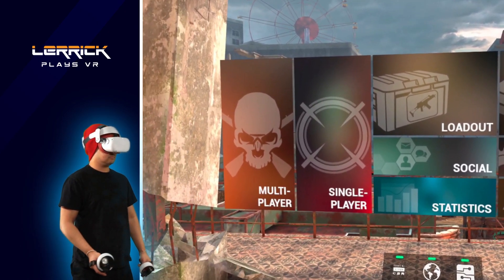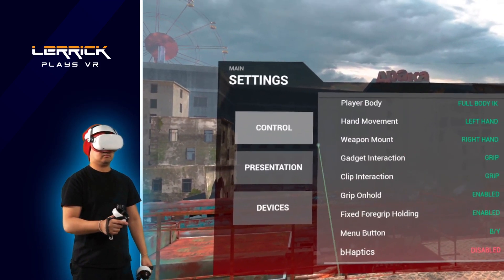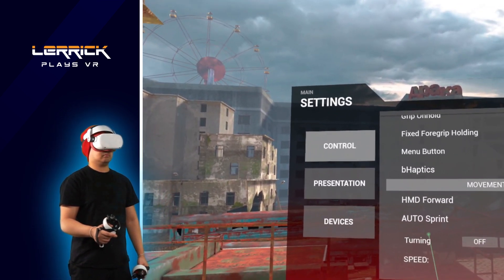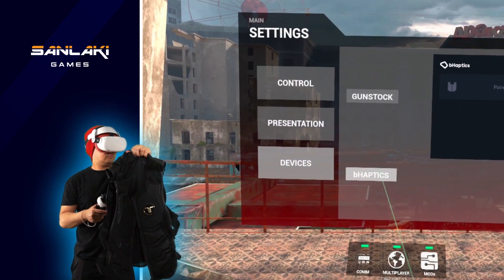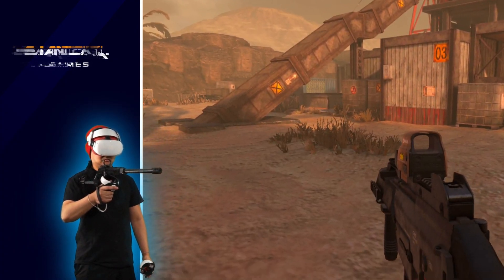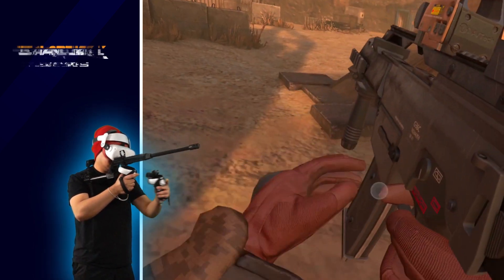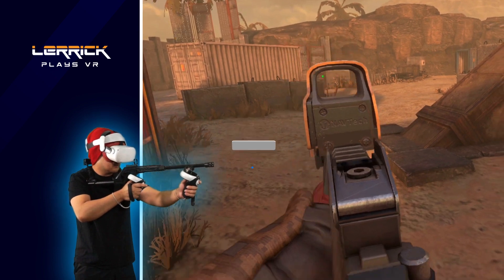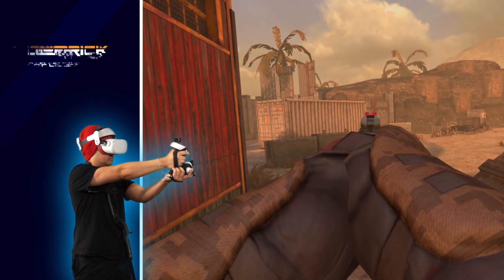Learn the basics of Contractor$ | Meta Quest | Virtual Reality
Contractors guide for absolute beginners
0:00 Intro
0:24 UI Overview
1:35 How to move
2:14 How to use weapons
3:55 Loadouts
5:12 Practice with bots